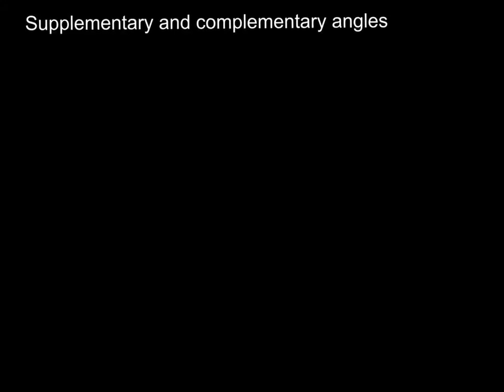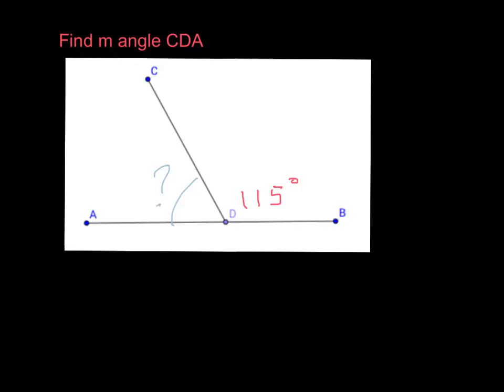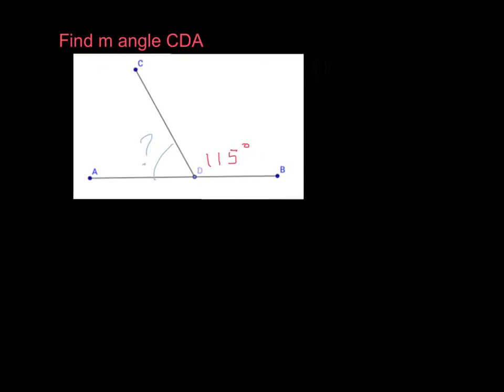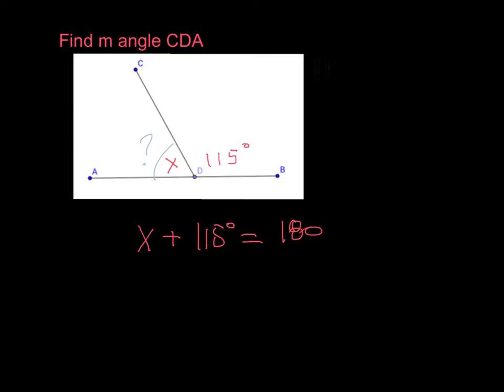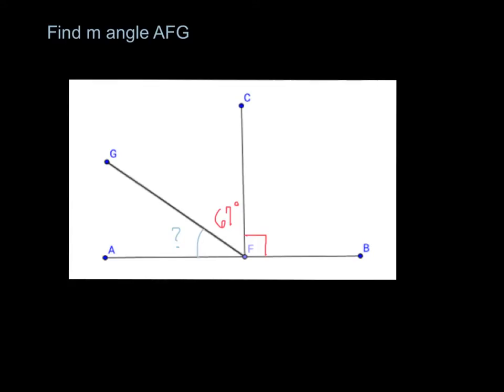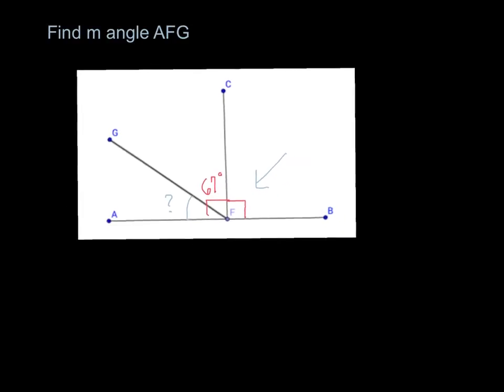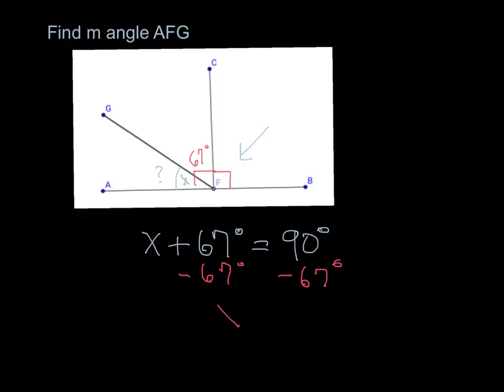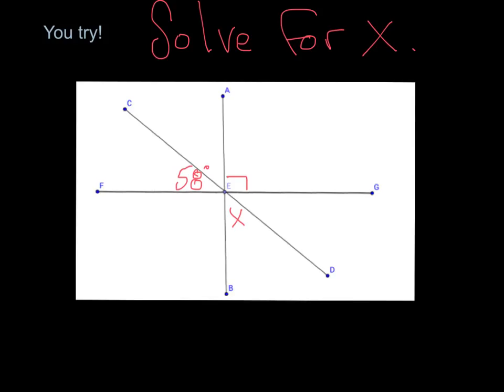Supplementary and Complementary Angles